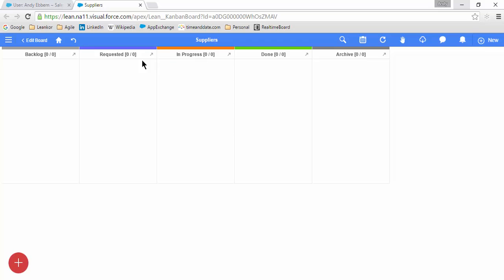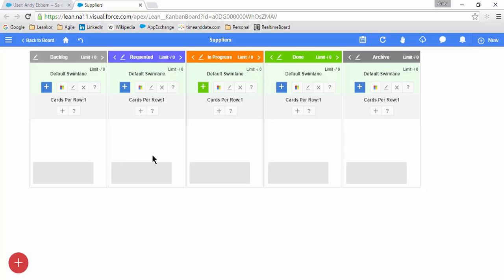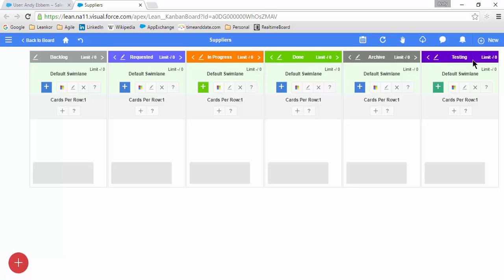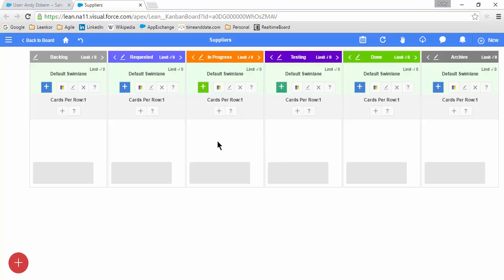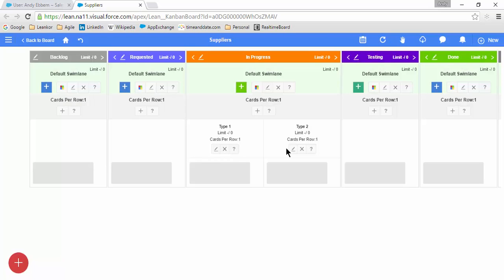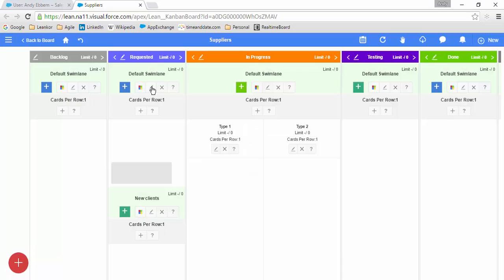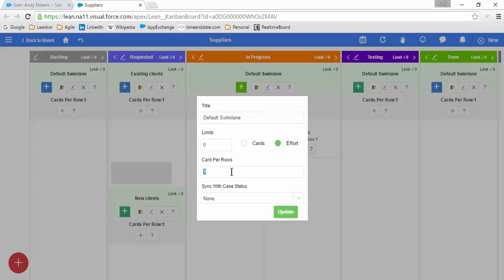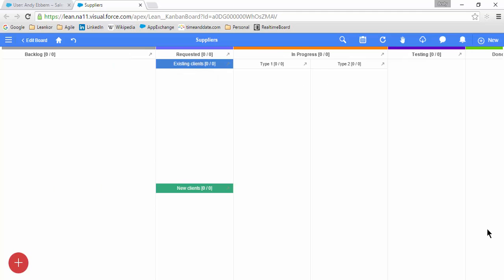Edit Kanban Board Layout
This video shows how to modify the layout and structure of your Leankor Kanban boards, including adding sub-columns and swim-lanes to your boards.